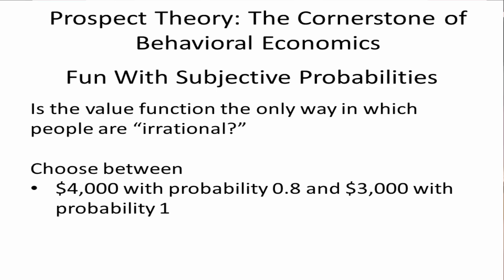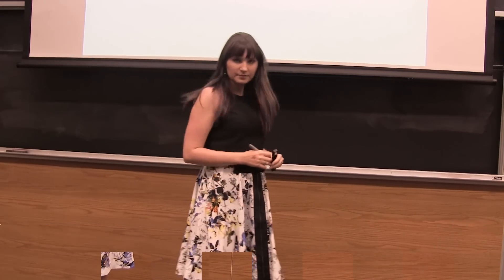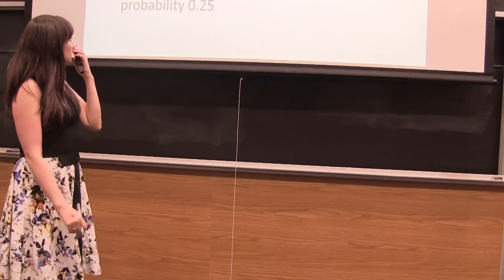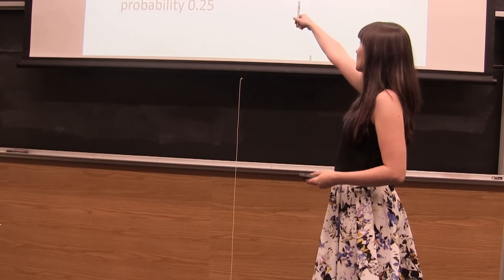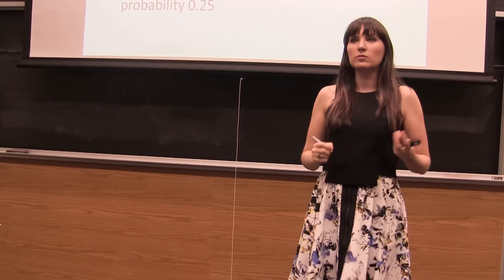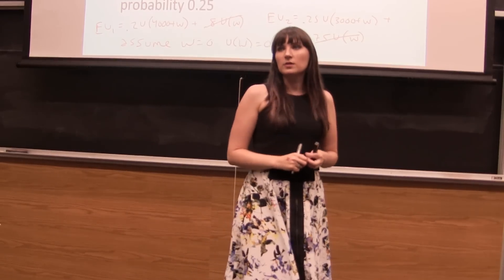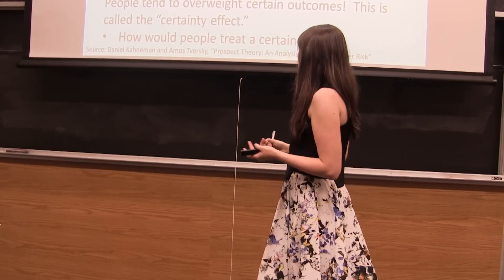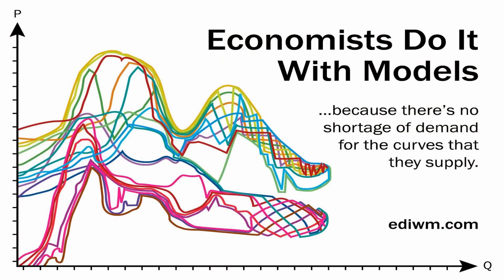Behavioral Economics - The Certainty Effect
This video gives a motivating example to illustrate the certainty effect in prospect theory and explains why such behavior is not consistent with economic rationality.  As told to my students at Northeastern University.